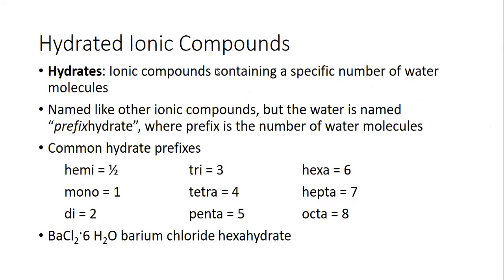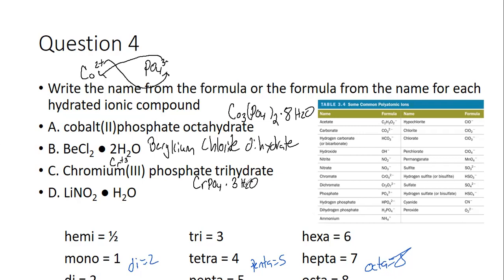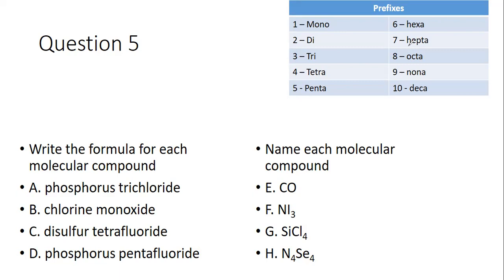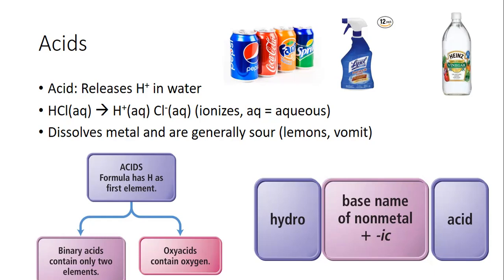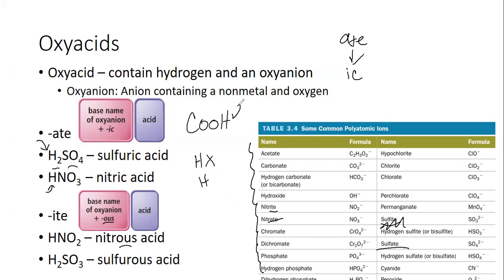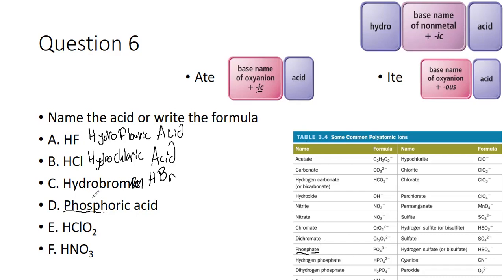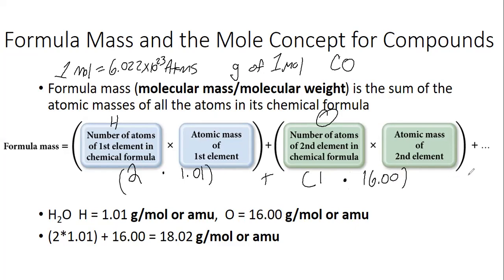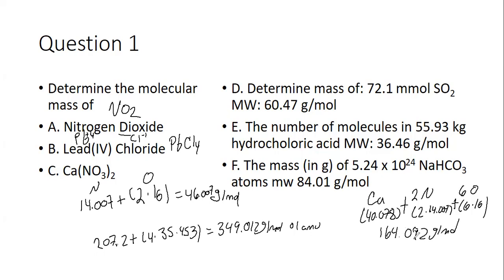GC 1 2-10 Lecture